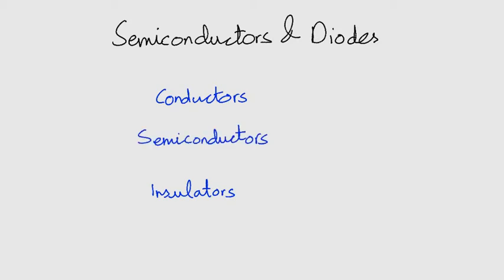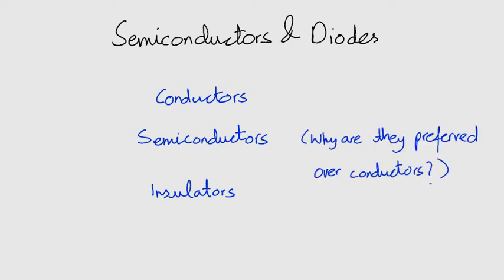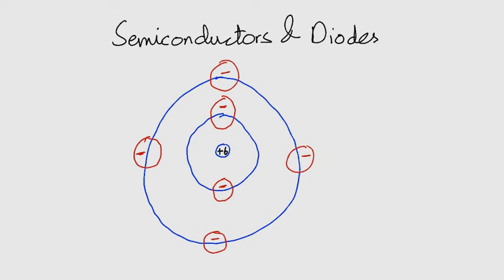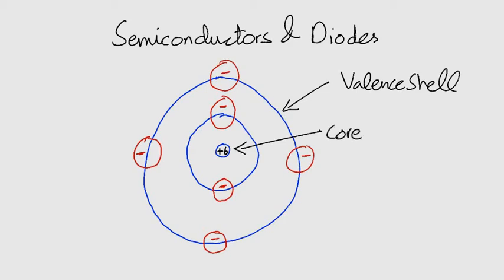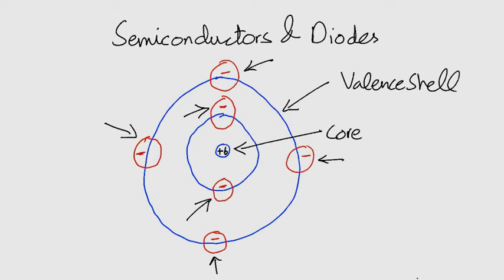Why Semiconductors? - Electronics 1: Module 2 Lecture 1 [ENG] ZE - 264